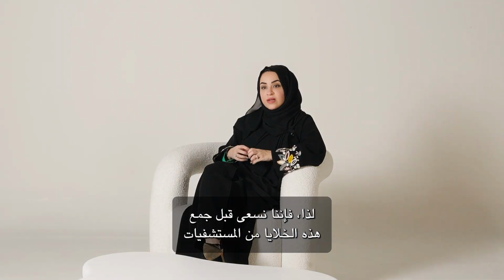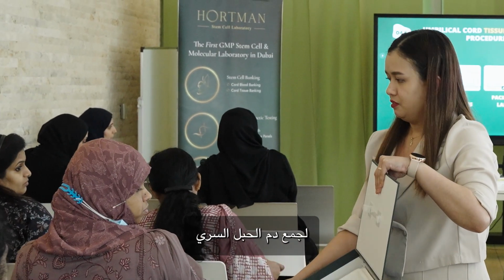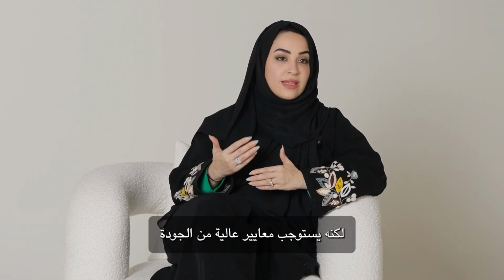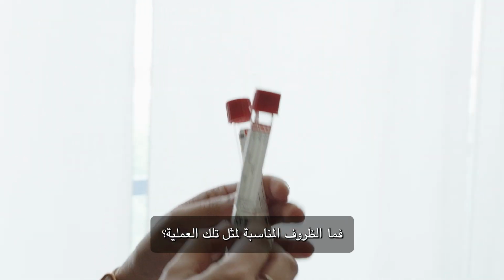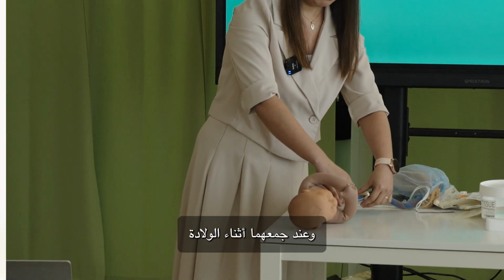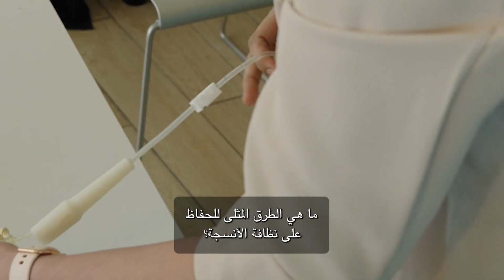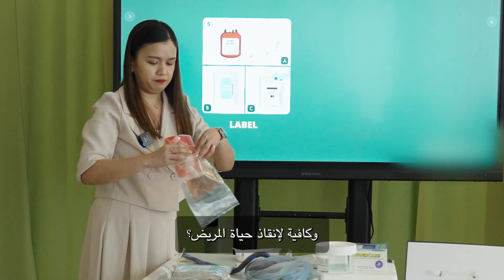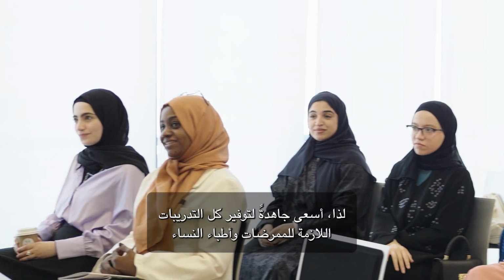Episode 19: How to Collect Cord Blood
This week, we dive into the critical role of education in shaping the future of stem cell banking. Discover how empowering midwives and healthcare professionals with the right knowledge ensures every precious drop of cord blood and tissue is collected with care and precision.

Learn how our lab is paving the way for a healthier tomorrow through workshops, events, and ongoing awareness efforts. Because the future of regenerative medicine starts with informed actions today!